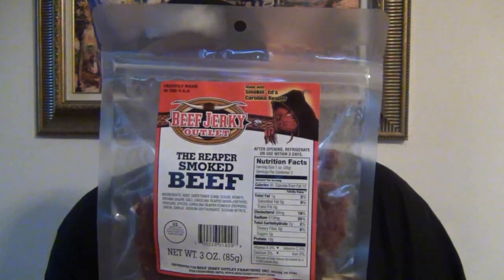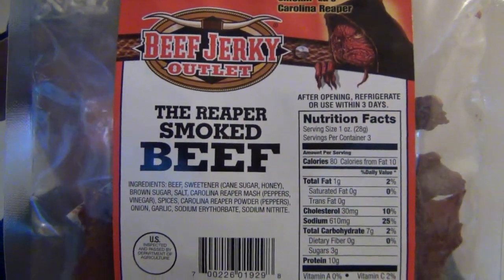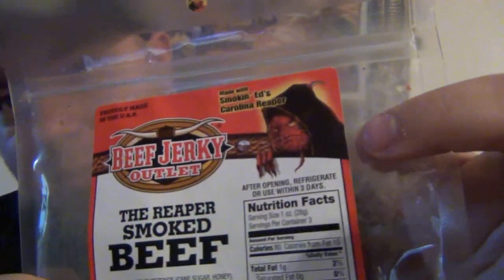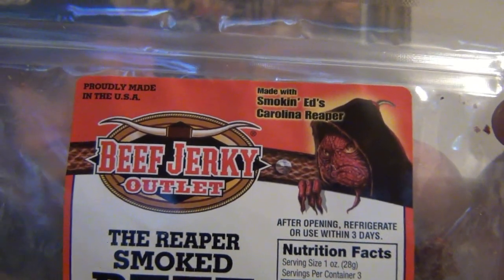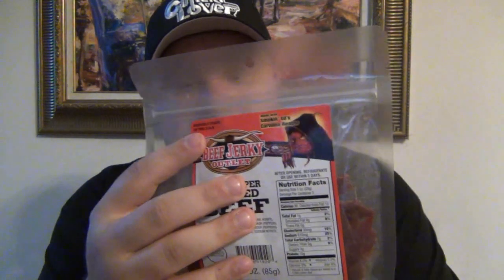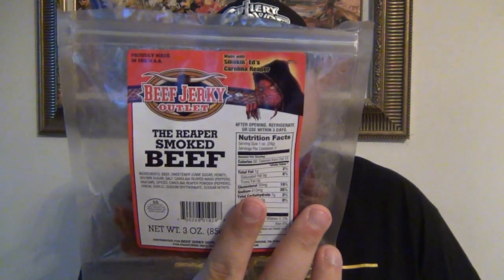Trying Out Some CAROLINA REAPER Beef Jerky...Not The Worlds Hottest...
GUS SHIRT :